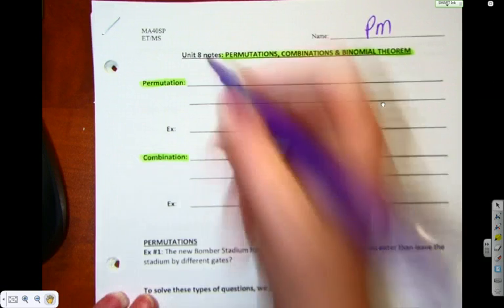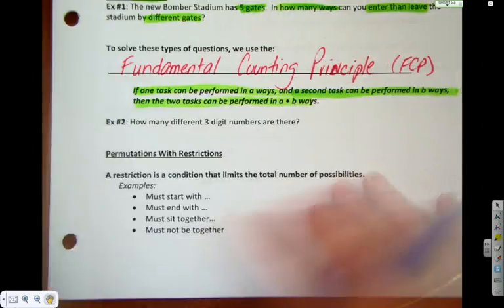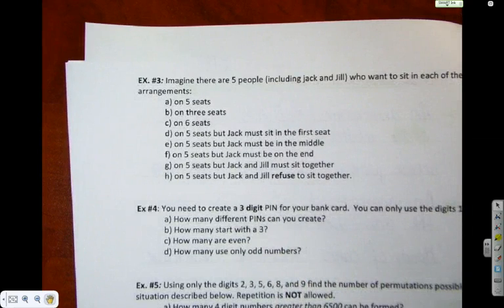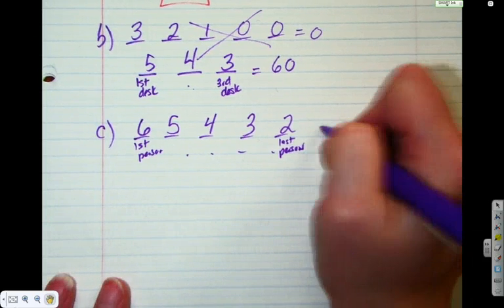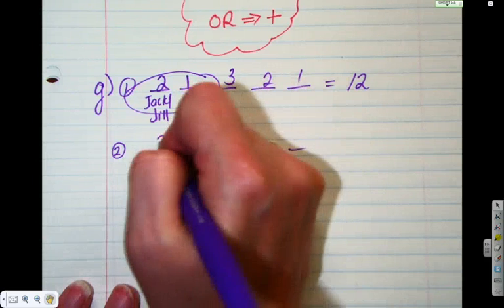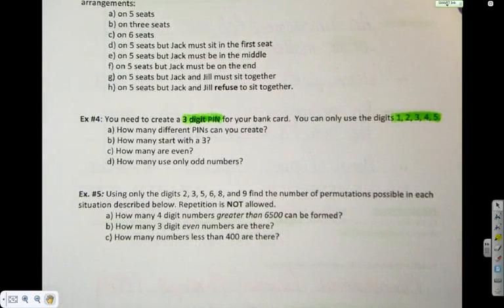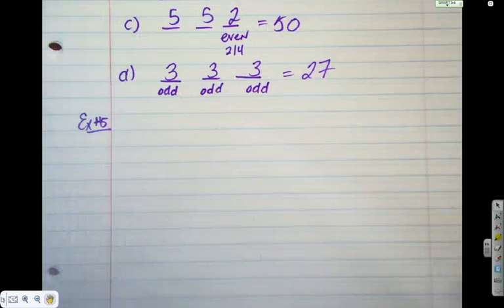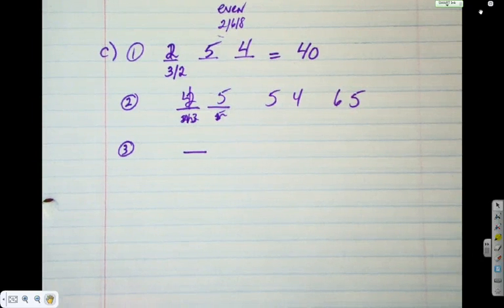MA40SPpm Head 05Jan2015 131744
Permutations:  FCP & Restrictions